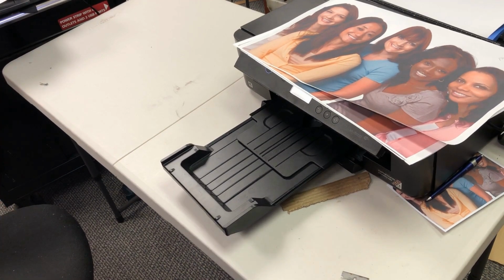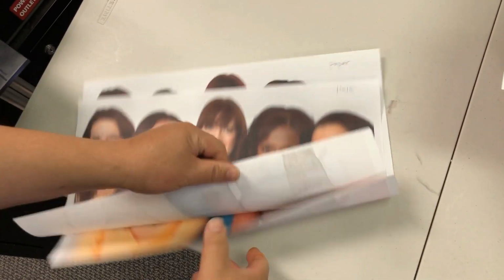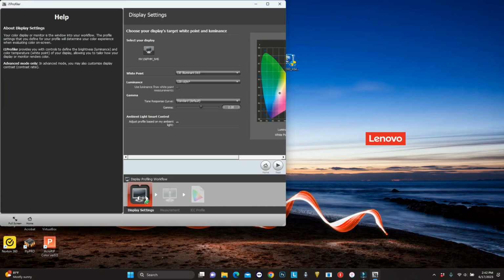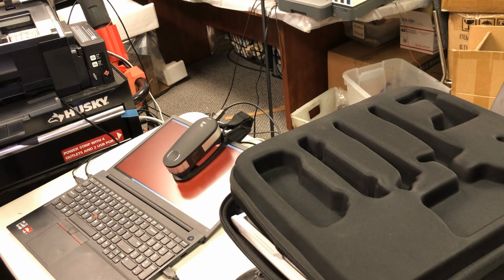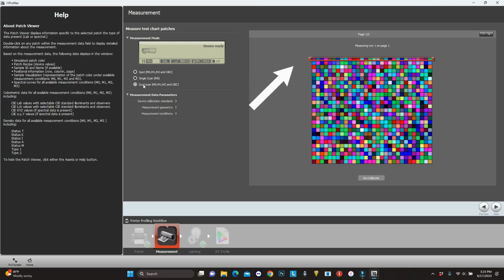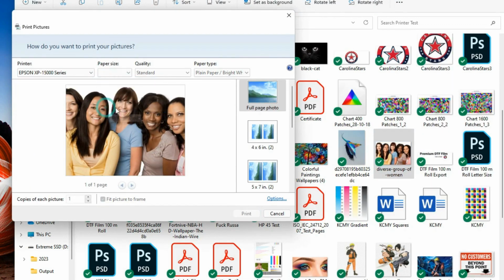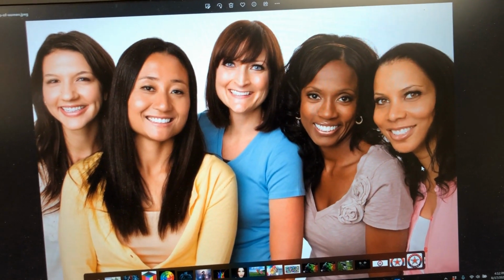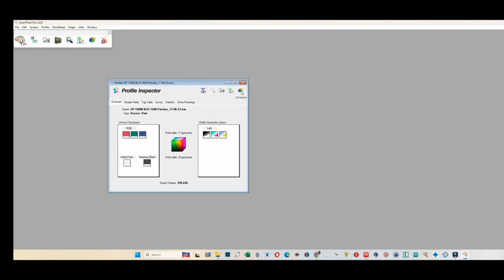How to DIY ICC Printer Profile Making - Uncover the Secrets with X-Rite i1 Profiler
Hey there! Ready to unlock a world of precision and vibrant colors in your printer outputs? Welcome to our latest YouTube guide where we delve into the nuances of ICC profiles and X-Rite i1 Profiler! This isn't just a walkthrough - it's a hands-on tutorial designed for YOU, the printer repair heroes who love doing it themselves. We'll show you the insider secrets of color management, and teach you the science behind printer color calibration for accurate and consistent results. Get ready to transform your ordinary prints into extraordinary color masterpieces. Are you up for the challenge? So, grab your toolkit, put on those thinking caps, and let's revolutionize the way we print. Dive in now! We will post the link to the whole YouTube video in the comment section.

00:00 ICC Profile Making
00:30 Experiment Setup
01:58 When do we need ICC profiles
02:52 X-Rite i1 Profiler
03:44 Connect Licenses to Enable Functions
04:58 Calibrate Monitor with i1 Profiler
08:25 Make an ICC Prifile for Printer
12:13 How to select ICC profile for printing
15:34 How to copy ICC profiles to use in another computer